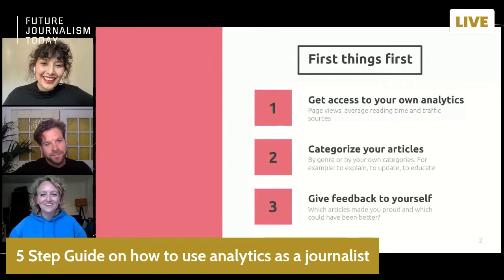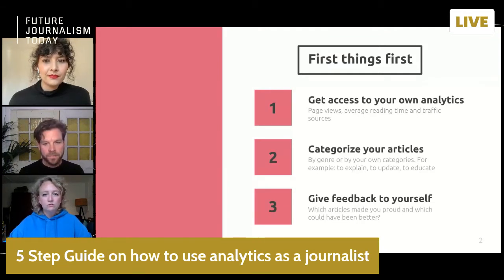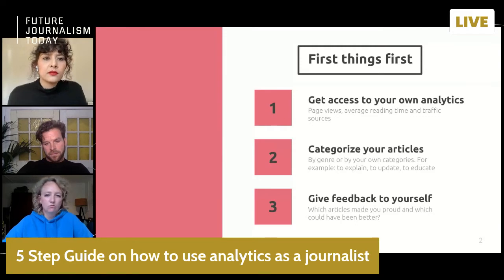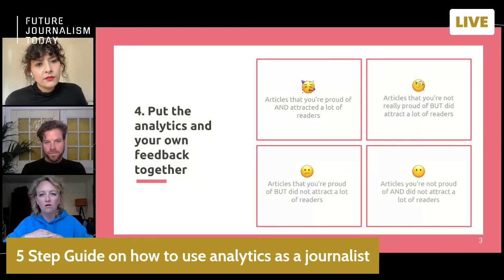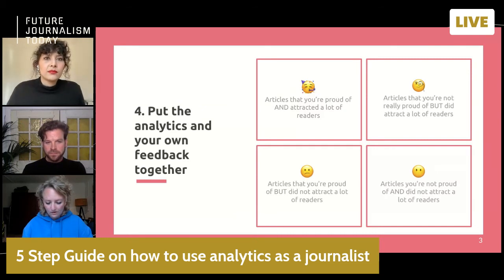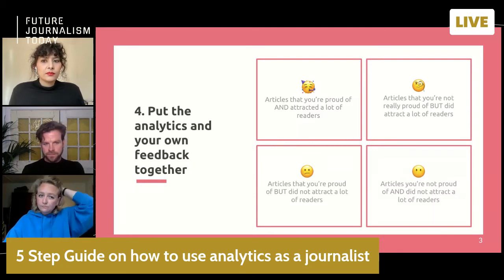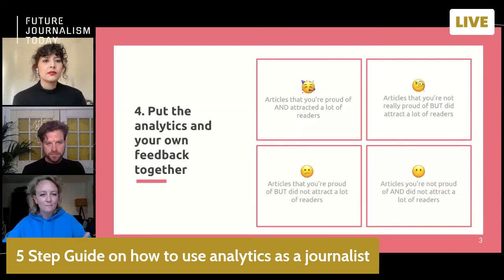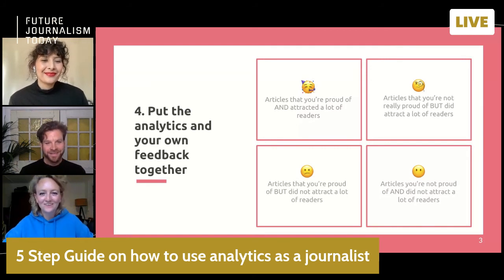Audience Engagement 5-Step Guide by Sophie van Oostvoorn (NRC)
Sophie van Oostvoorn shared with us this powerful yet simple exercise to prioritise and focus on the right kind of engagement. In this video, she details the 5-steps to do it yourself.

Sophie van Oostvoorn is the audience engagement editor at Dutch daily NRC. She started writing a newsletter in 2019, translated 'The New Reader', focussing on the needs of media users / the public, sharing best practices and research from newsrooms and editors from around the globe.

Here's the newsletter edition Sophie refers to in this video:
Each episode, we invite our guest to share best practices or do a live demo of a new tool.
👉🏼 Go check out other live demo's of tools in the Live demos playlist.

This is a segment of Future Journalism Today LIVE Episode #9: NRC's Audience Engagement Editor Sophie van Oostvoorn talks about how to build a relationship with your audience, and how you can prioritise and focus your storytelling.

Future Journalism Today LIVE explores and shares best practices with innovators in journalism. Viewers can participate during the live Q&A via the Live Chat.

Each live show features:
- A special guest
- Unboxing: a live review of a new or favourite tool
- Stop it, journalists! Advice on what not to be doing anymore AND what to start with
- Q&A: live interactions with the audience

Your hosts:
Nadin Rabaa & Laurens Vreekamp, two former Google News Lab Teaching Fellows